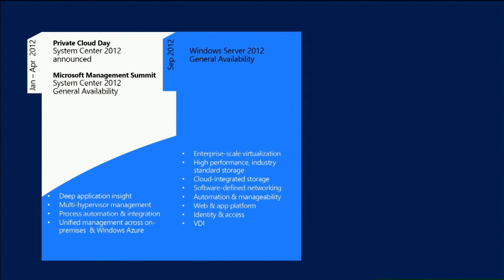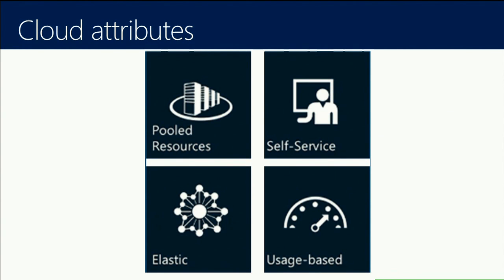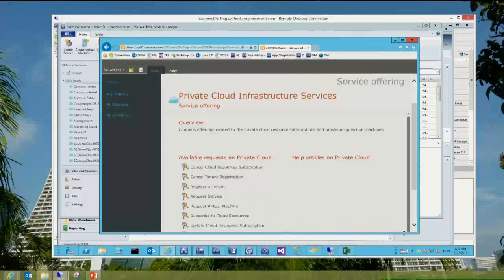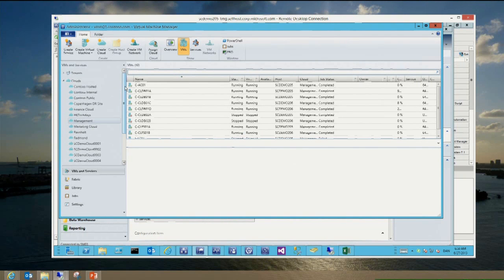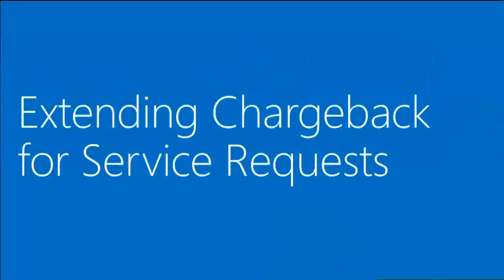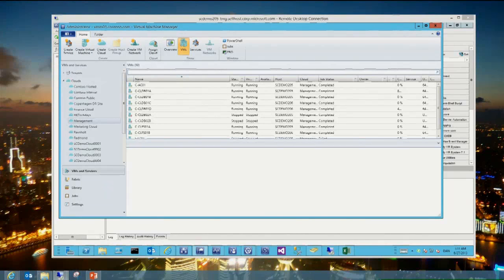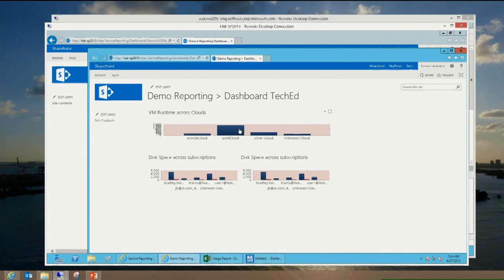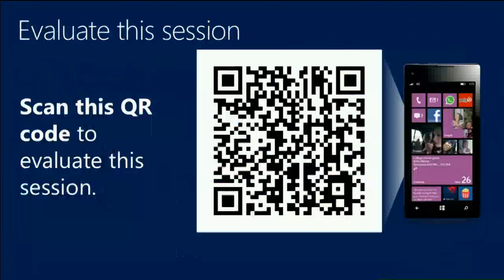TechEd Europe 2013 CSPP Enables You to Deliver a Private Cloud in the Enterprise Coupled with Charge